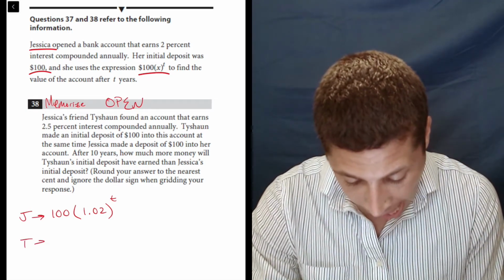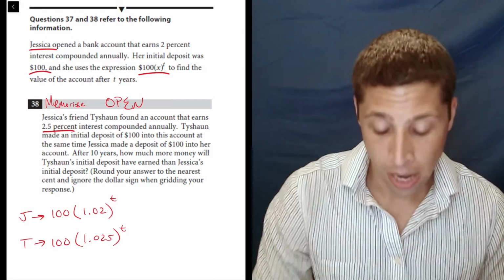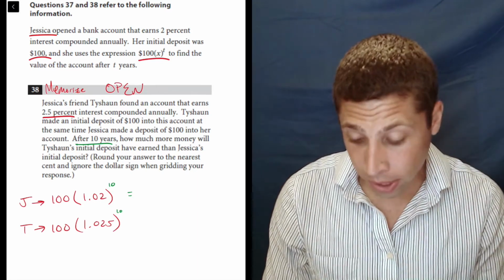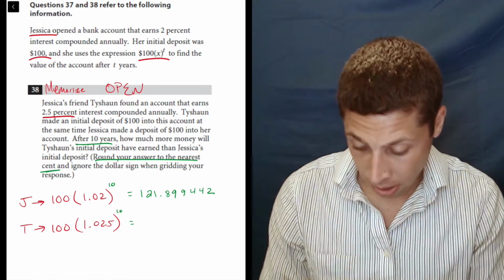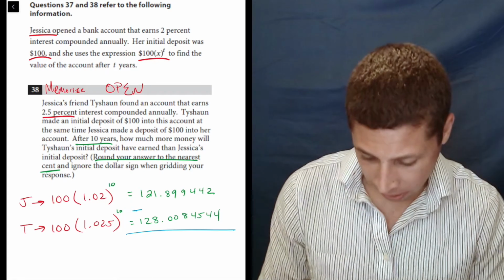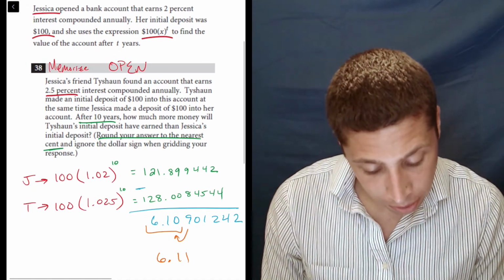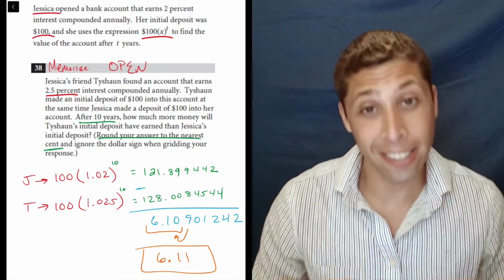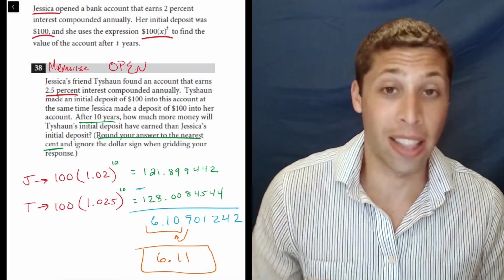SAT Test 1, Section 4, Question 38